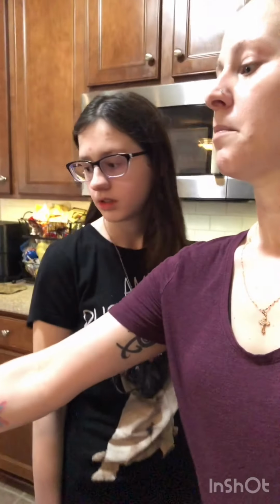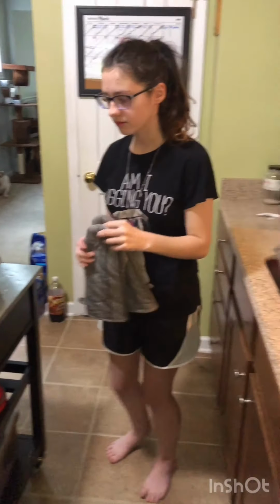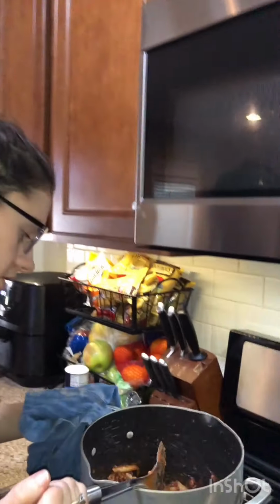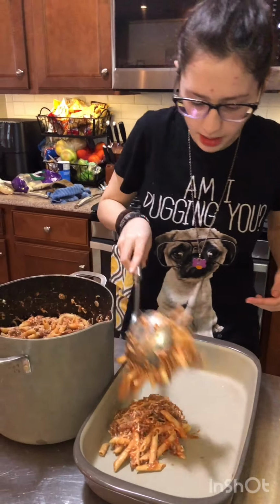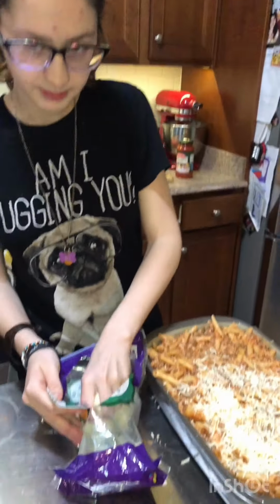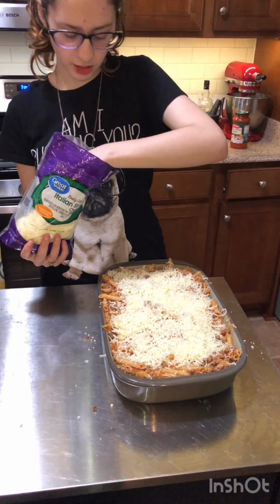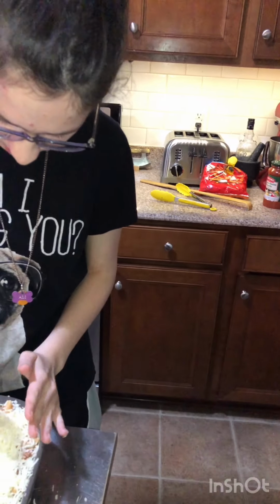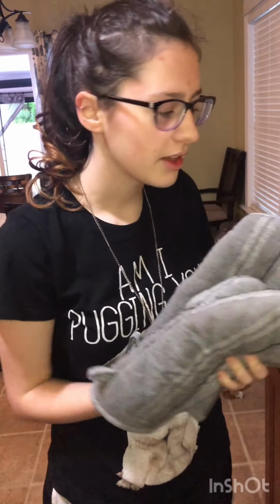Family Cooking lesson